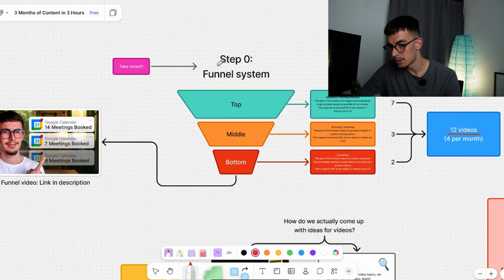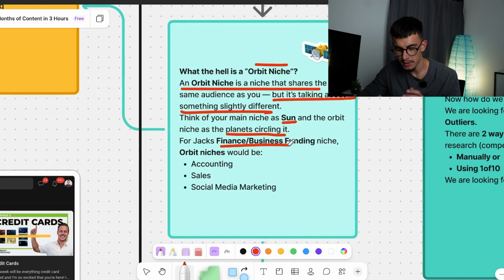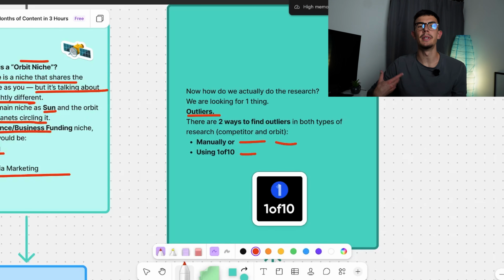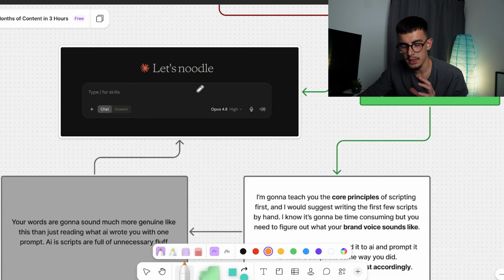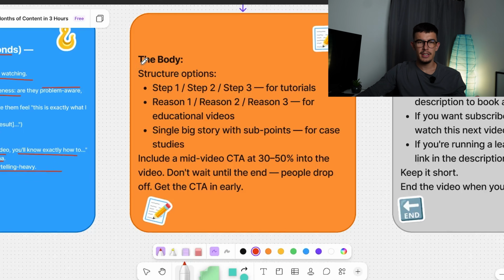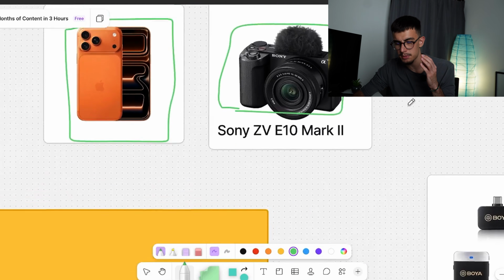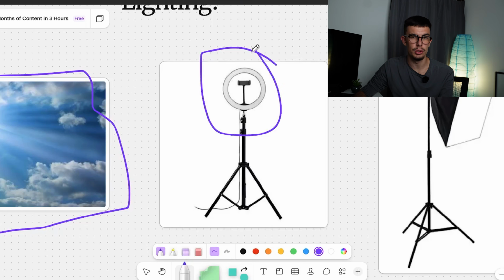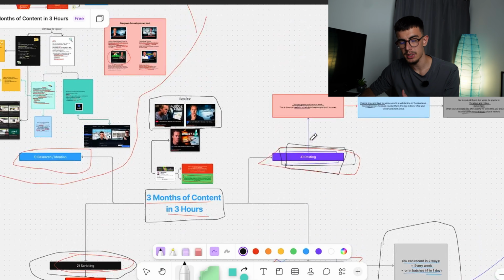Watch me create 3 Months worth of Youtube content in 3 hours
If you are tired of doing everything by yourself and aimlessly trying things you see online ⬇️

00:00 Intro
01:41 1) Ideation
20:39 2) Scripting
27:57 3) Filming
39:33 4) Posting
42:42 Book a Call - Link in description